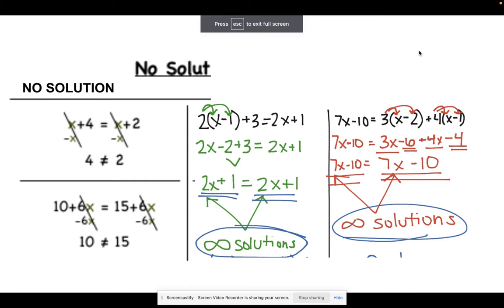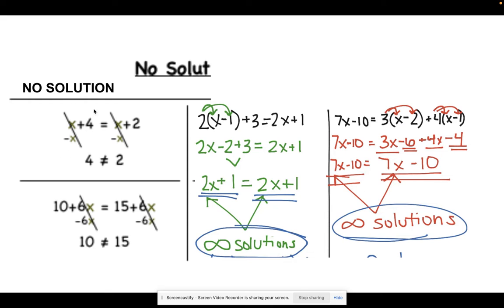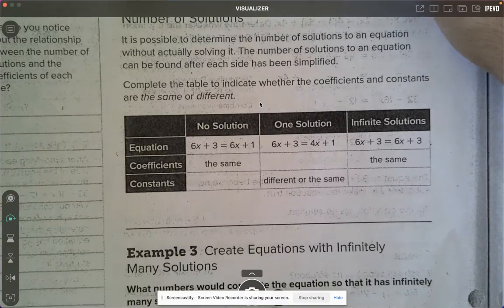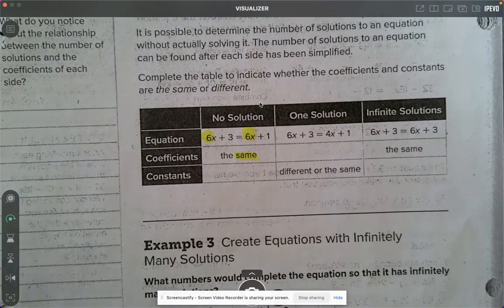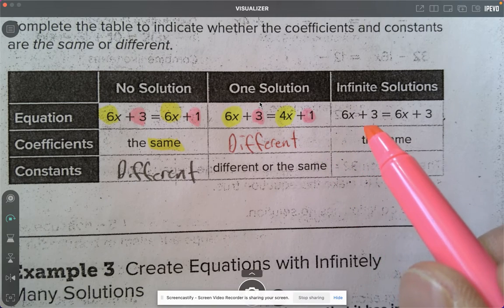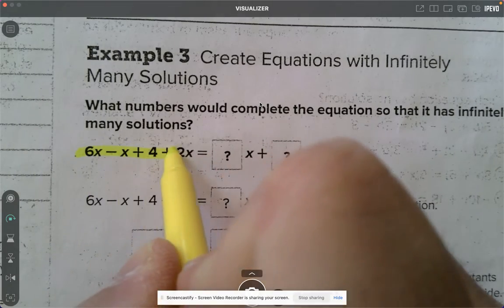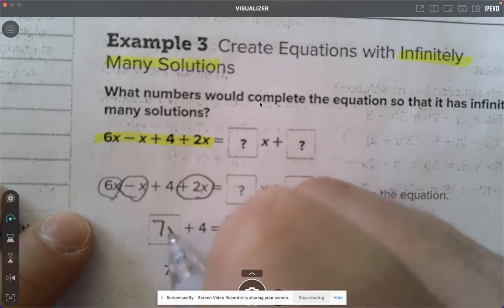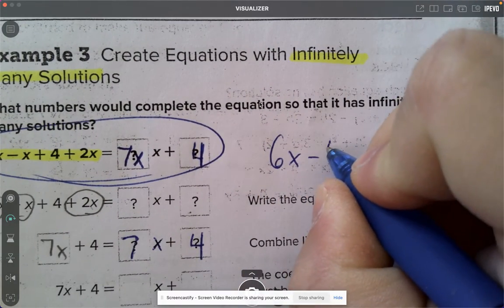Characteristics and Creating No Solution and Infinite Solution Equations